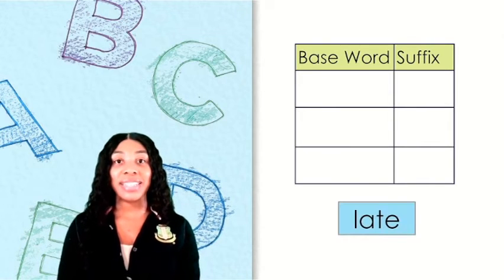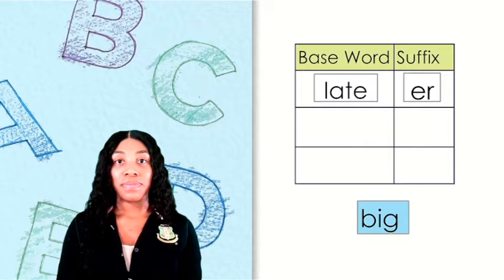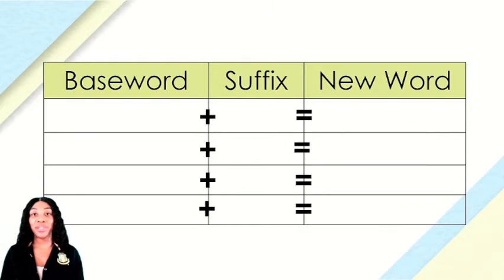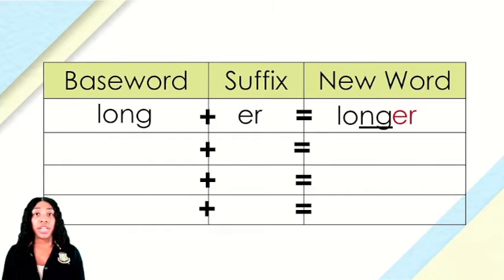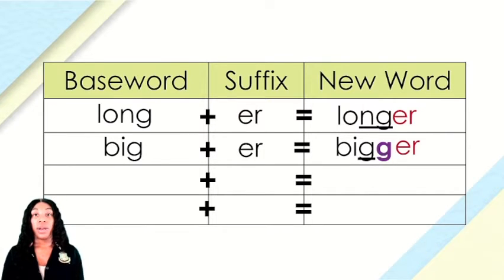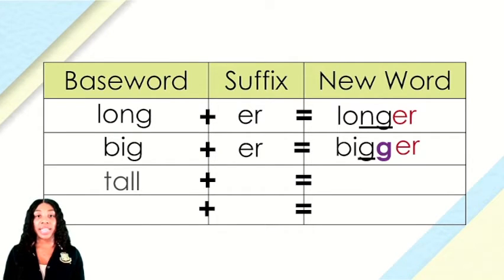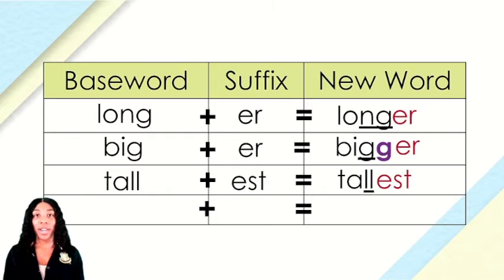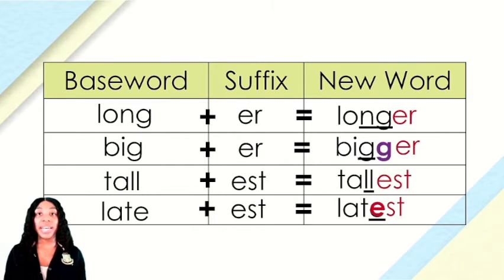GRADE 2 - LESSON 83